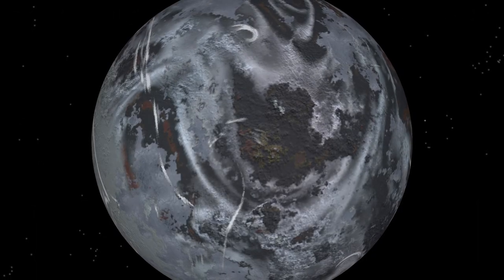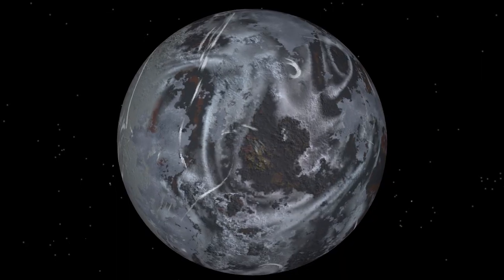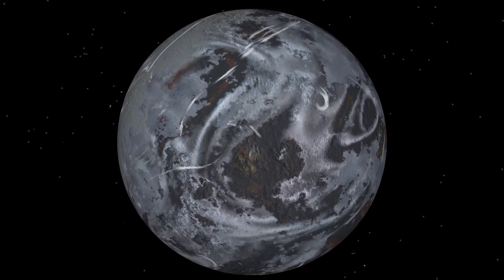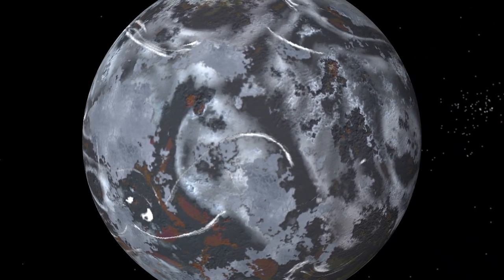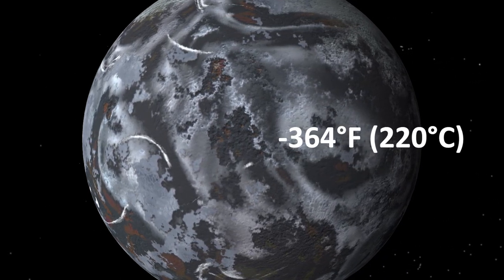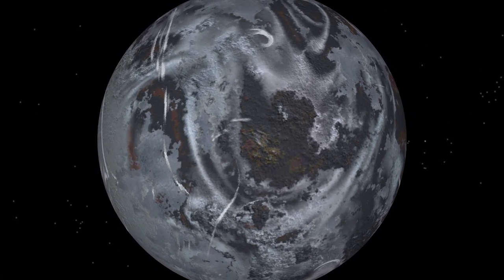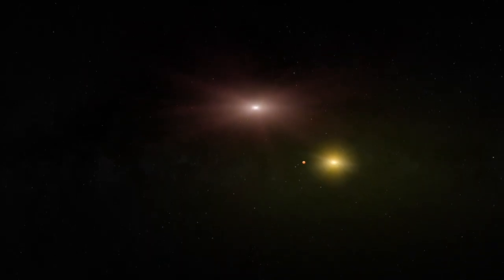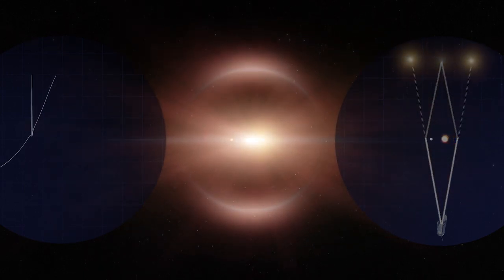The Cold Super Earth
This time we are visiting the "frozen Hoth" called OGLE-2005-BLG-390Lb.

Credit:
NASA's Eyes